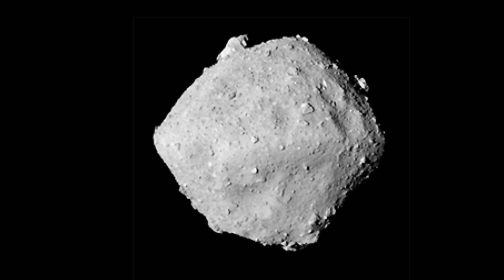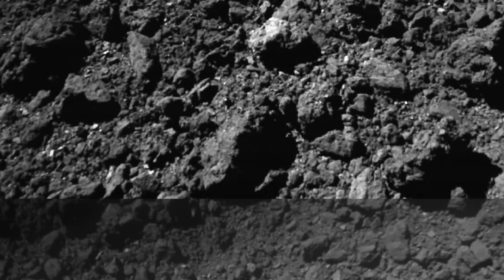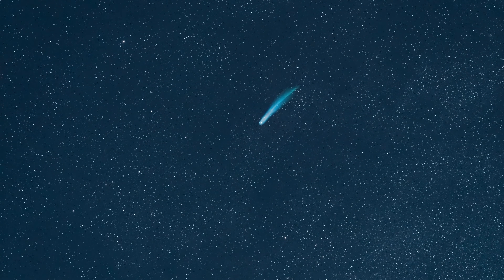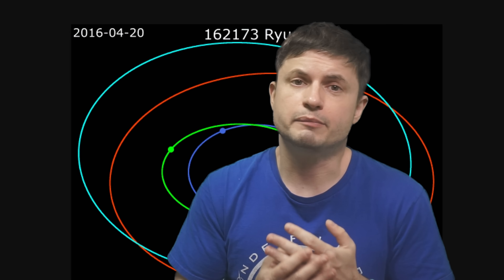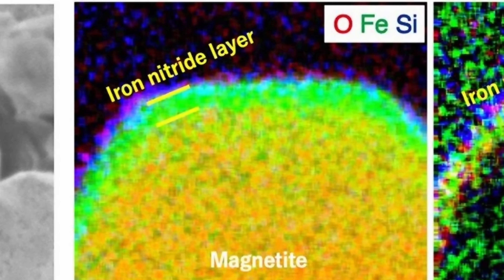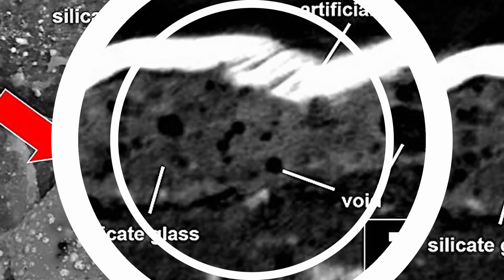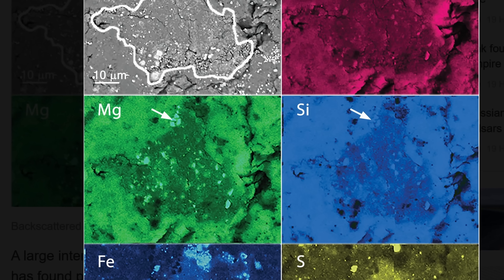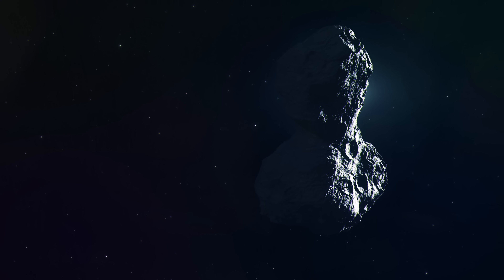Asteroid Sample Analysis Hints at Origins of Life and Atmosphere on Earth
Hello and welcome! My name is Anton and in this video, we will talk about exciting new discoveries from Asteroid Ryugu

0:00 Asteroid Ryugu in a nutshell
1:40 First mysteries from the samples
3:20 Origin of Ryugu
3:50 Tiny droplet of liquit water?!
4:10 RNA/complex molecules
4:50 Source of nitrogen
6:40 What most likely happened to it
7:10 Signs of cometary interaction
7:40 Seeds of life
8:45 Grains from outside the solar system

Images/Videos:
JAXA
Tohoku Univ. NASA/JSC, SPring-8
KyotoU/Toru Matsumoto